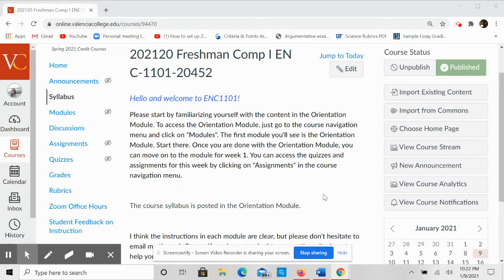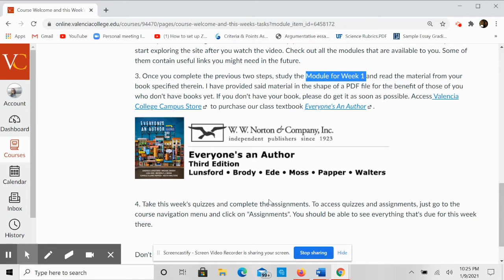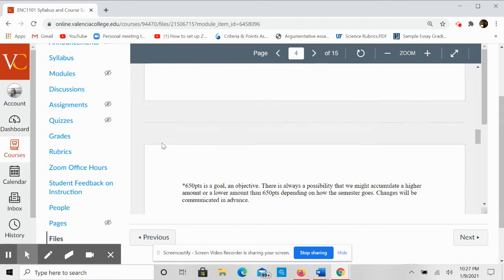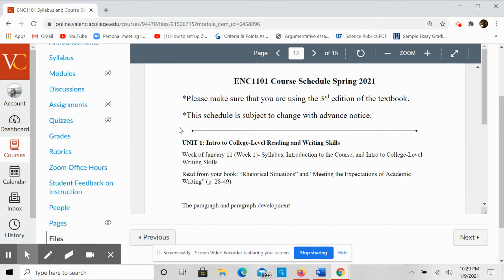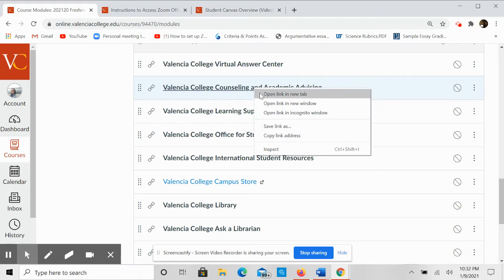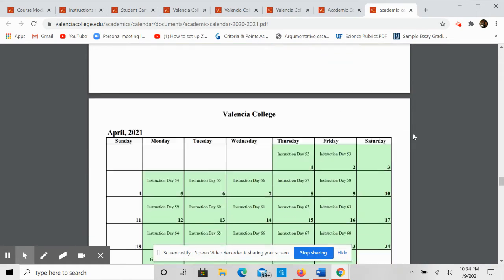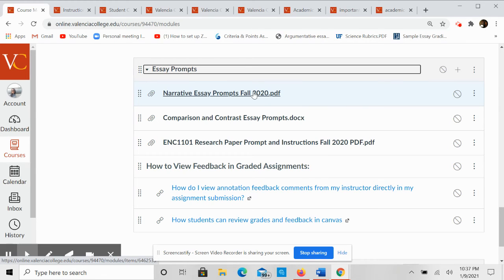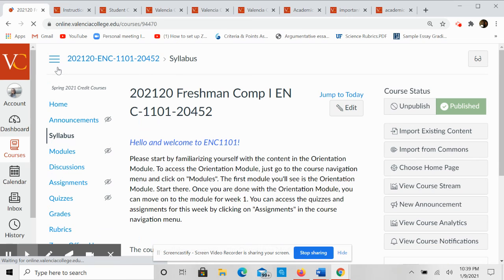Spring 2021 Canvas Course Site Walkthrough Video